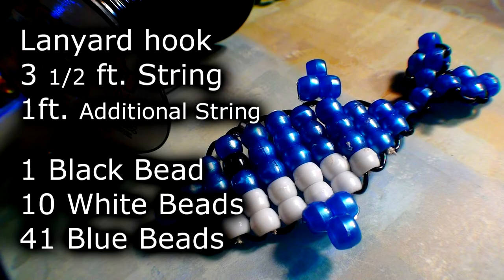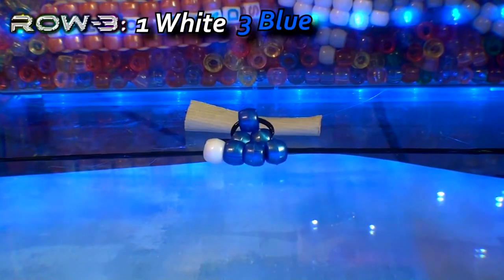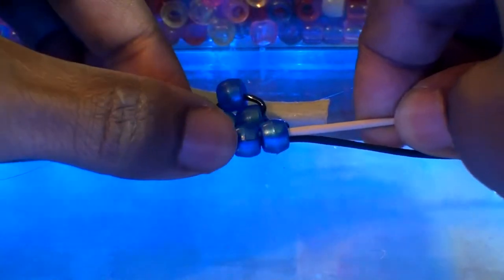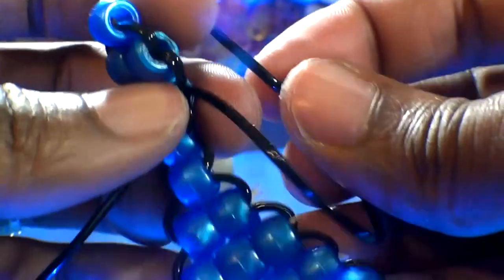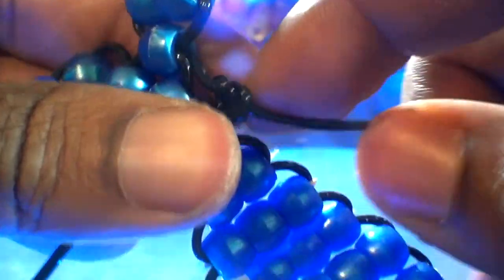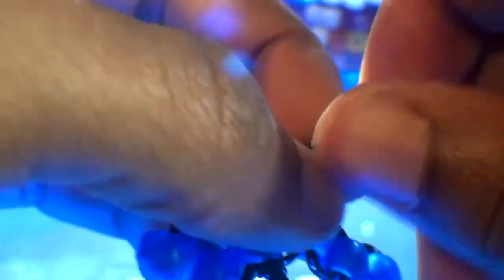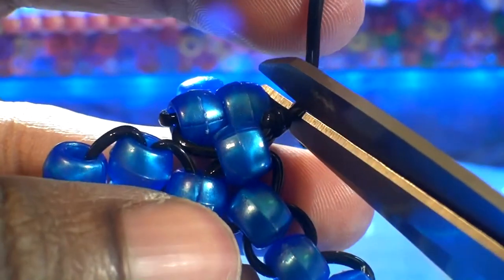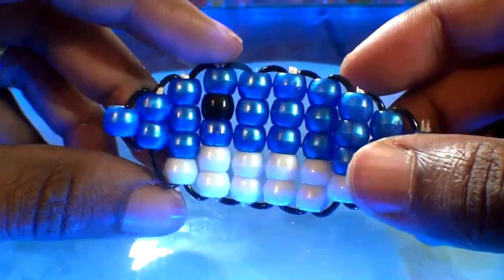TurboBeads: Dolphin Tutorial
How to make a dolphin with pony beads!
Once again here is another bead craft of a Sea Life creature,
These Beaded Dolphins make the perfect keychain charm,
This is a Step by step tutorial on how to make a bead Dolphin!